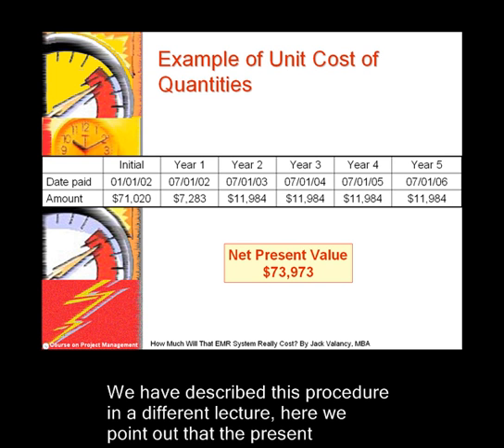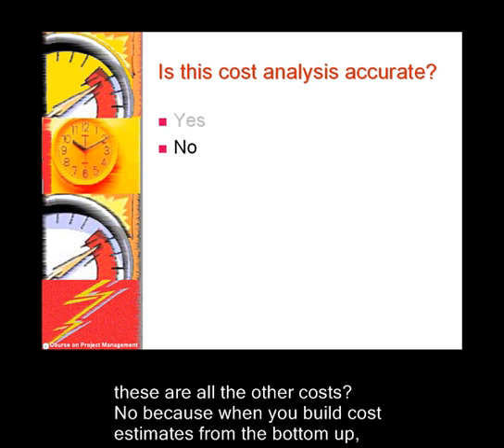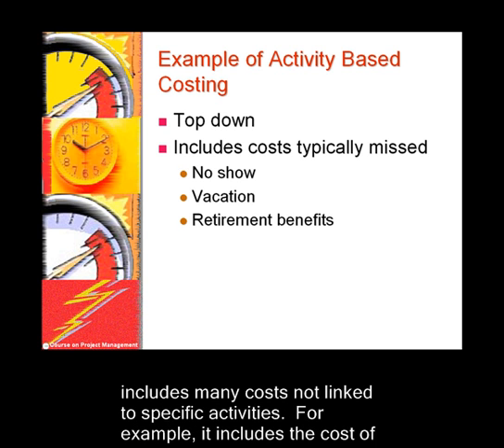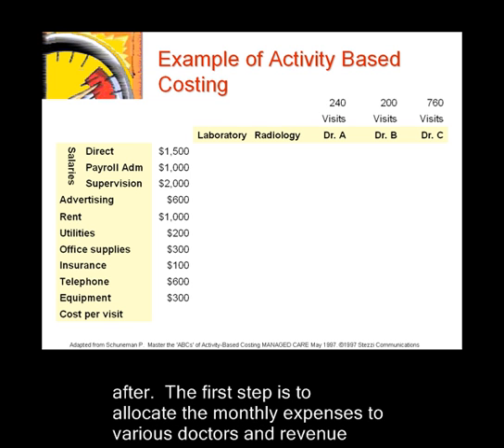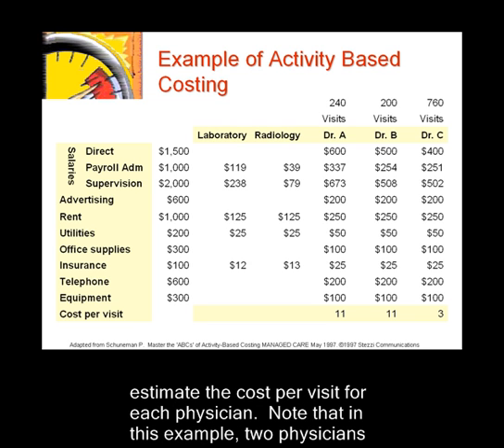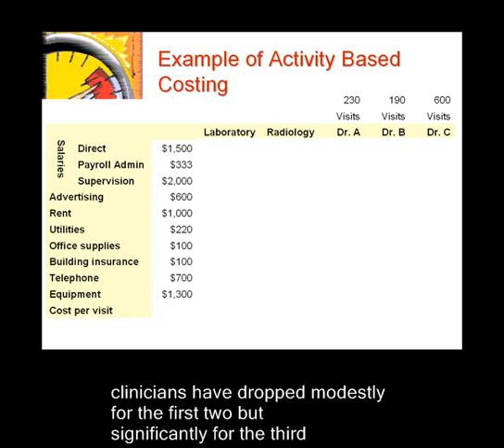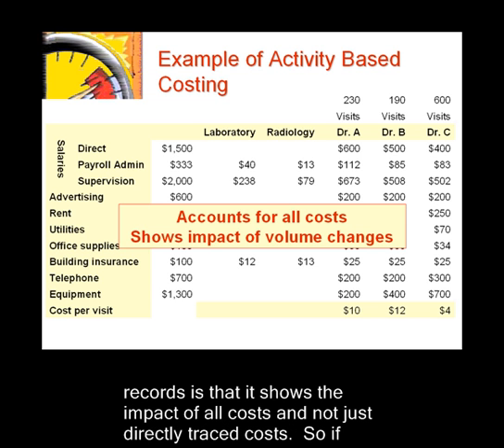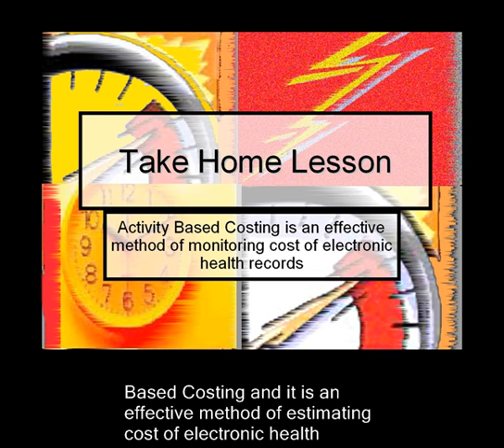Cost of EHR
This lecture shows you how to estimate the cost of an activity within a project.  This is Part Three of three sections.  This video was organized by Farrokh Alemi and is part of